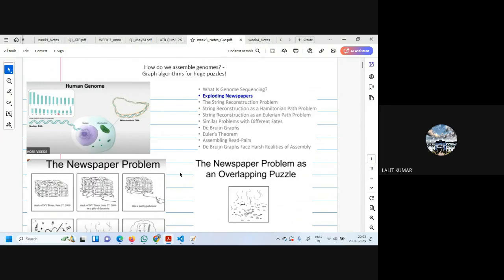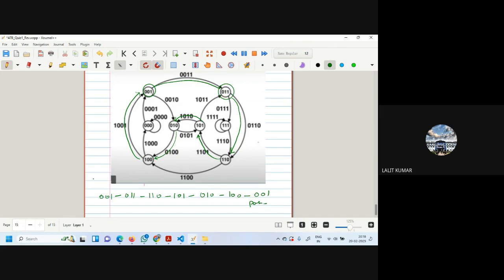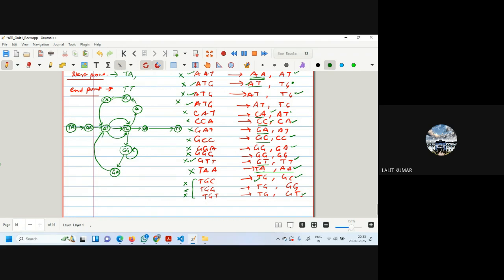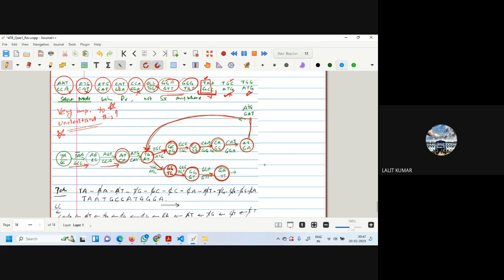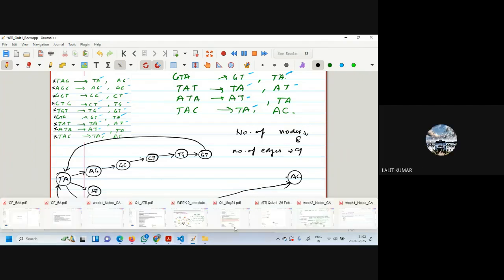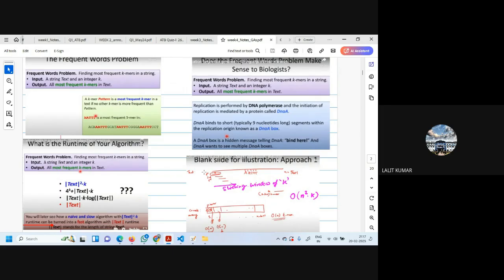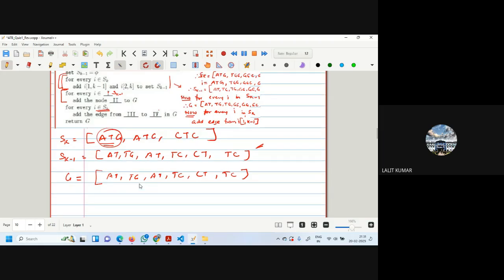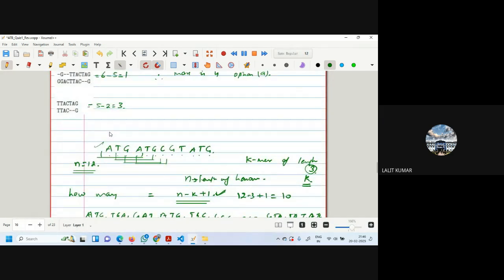Part 2 of Revision session for Algorithmic Thinking in Bioinformatics, BS, IIT Madras